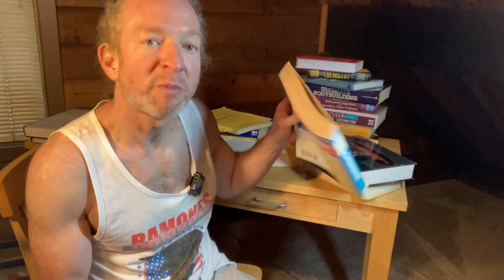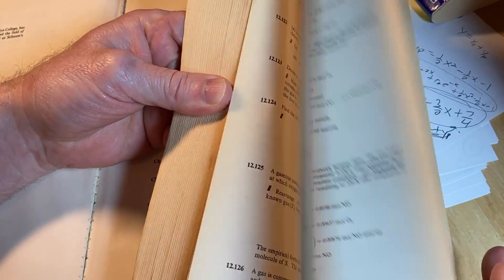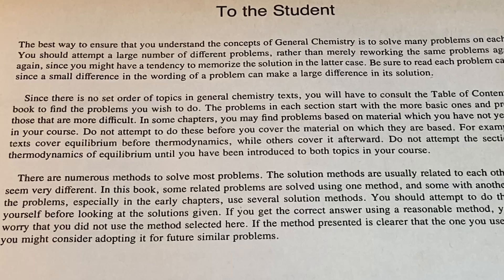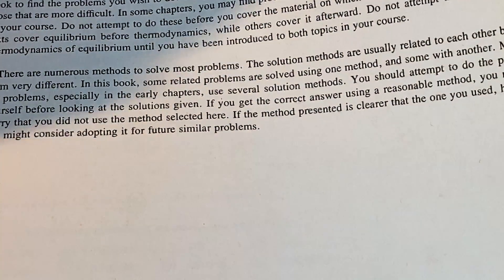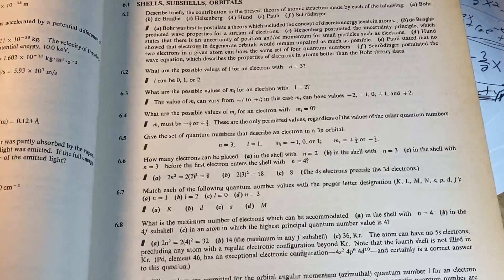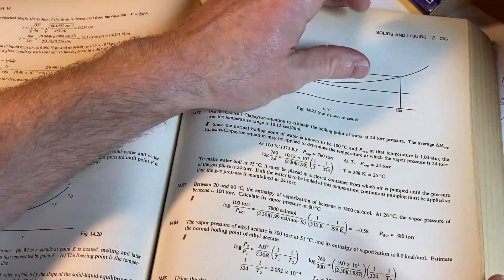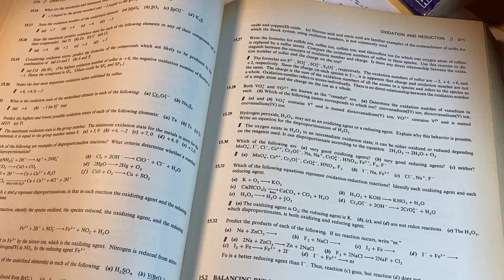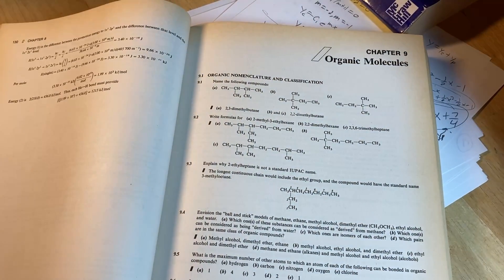The Only Chemistry Video You Will Ever Need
My Courses || In this video I will show you a book that you can use to get super good at chemistry. This book contains 3000 solved problems in chemistry!
Here it is
Chemistry Textbook